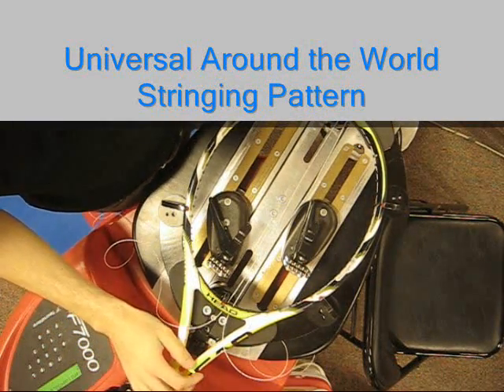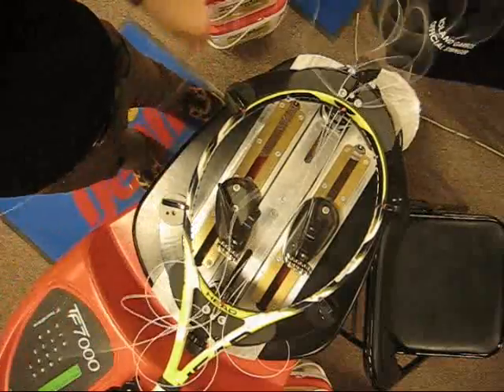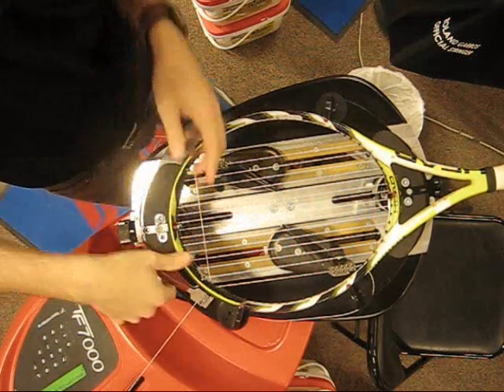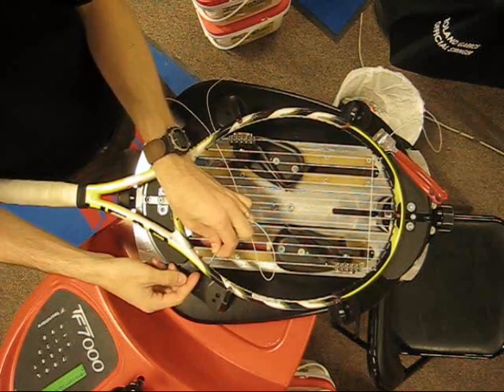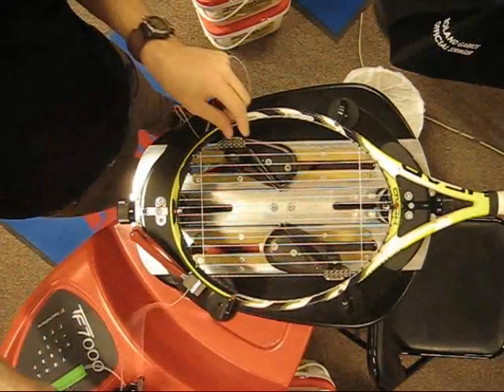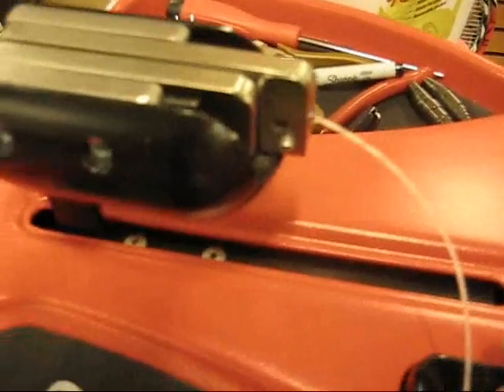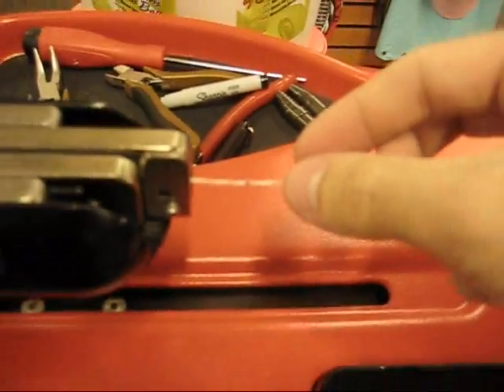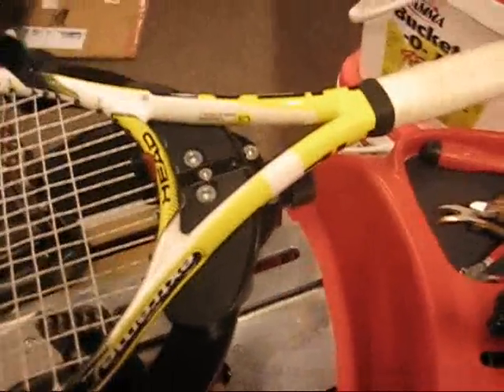Universal Around the World Stringing Pattern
This show how to use the Universal Around the World String Pattern. This method requires a starting clamp and should be used anytime you have mains that finish at the throat.

Thanks!